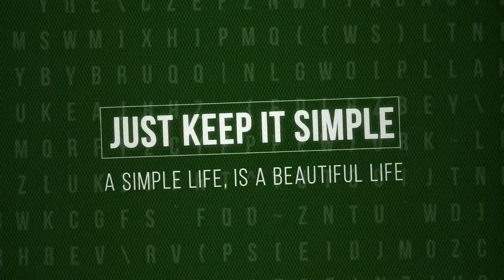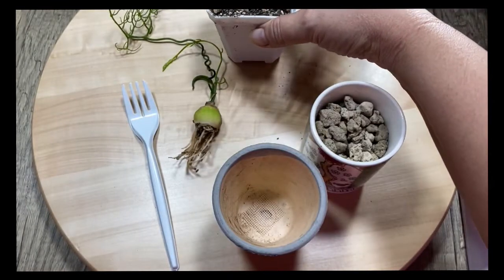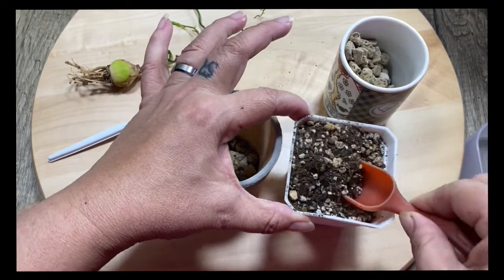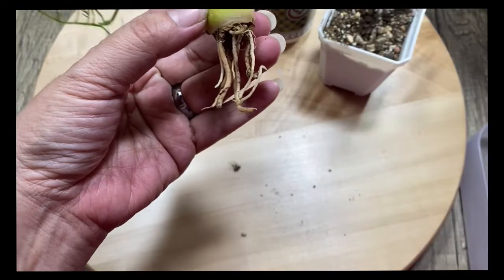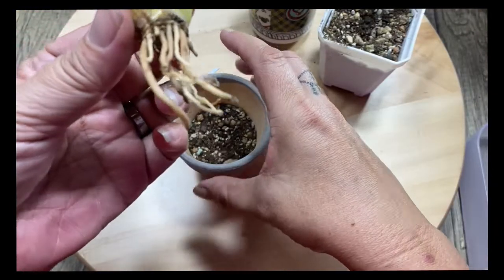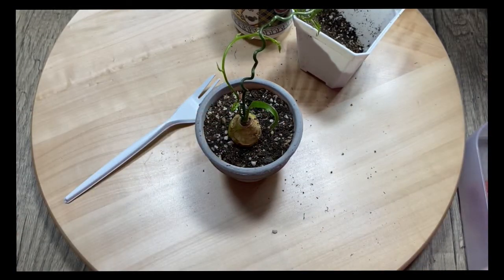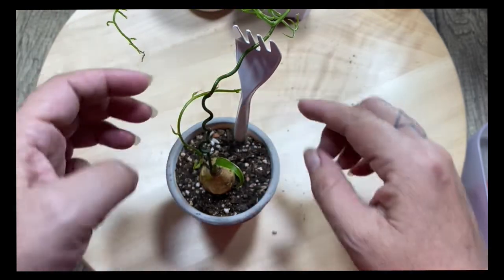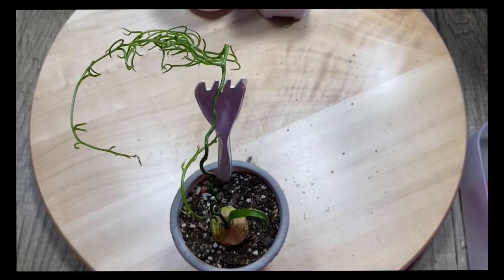JustKis #87 Caudex Boweia Volubilis Planting with a Plastic Fork (updated 7 August 2022)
So many ways of planting a Caudex that has creeping stems / leaf.
This is one way if you don't intend to buy the holder.

Be Safe & Have A Great Weekend
JustKis (Just Keep It Simple)